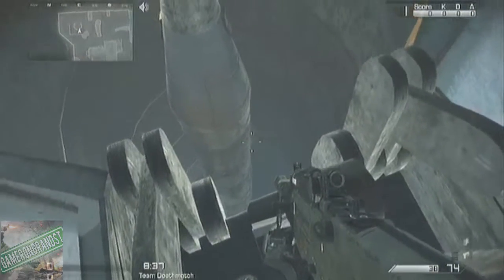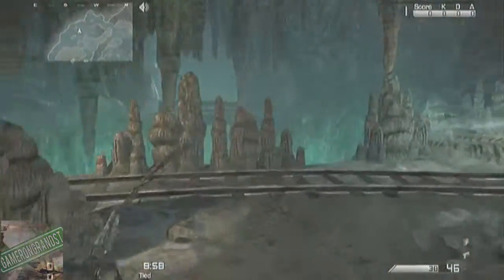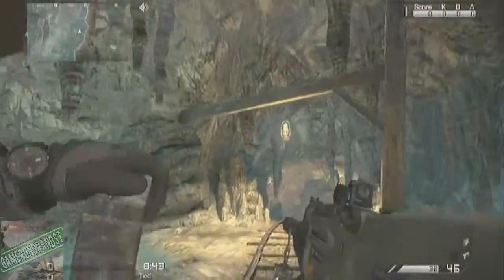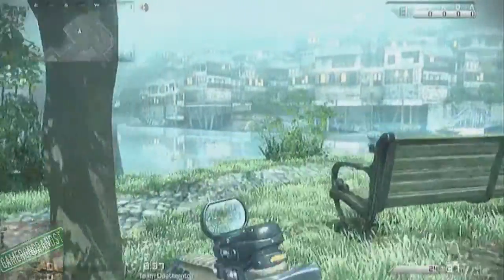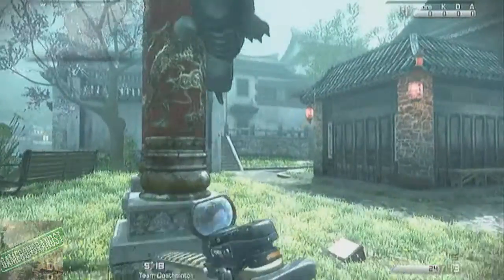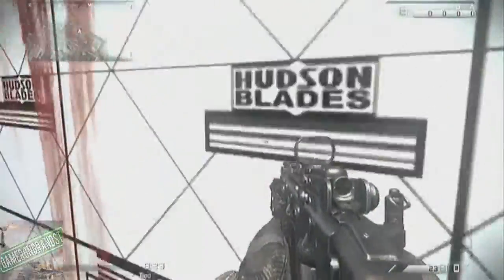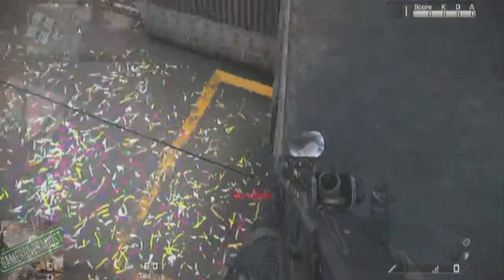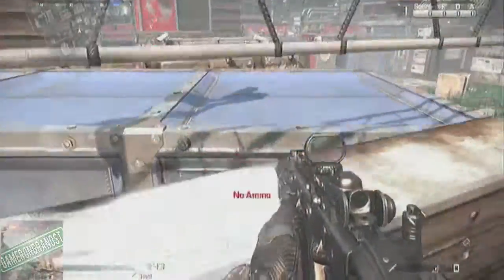"EGG-STRA" XP Easter Eggs On "Nemisis DLC" "CoD Ghosts"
Today I Show you the 4 Extinction eggs in the new dlc that provides you with 2000 extra xp.

Extra Tags IGNORE!(Nesscessary to Grow)
New DLC
New CoD DLC
New Call of Duty DLC
New Call of Duty Guns
High Scoring Gameplays
High Scoring Ghosts Gameplays
High Scoring Call of Duty Gameplays
High Scoring Black ops 2 Gameplays
Call of Duty Advanced Warfare
CoD Advanced Warfare Gameplay